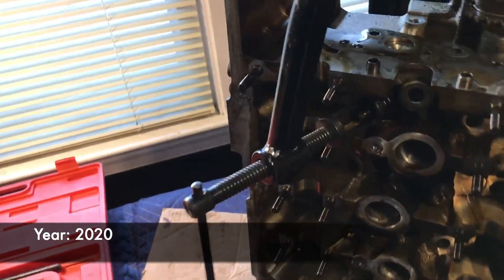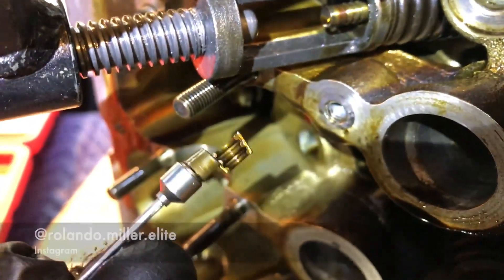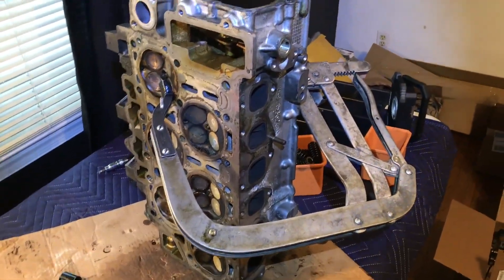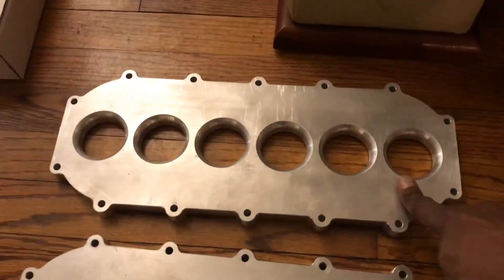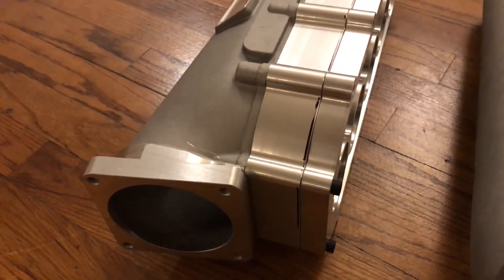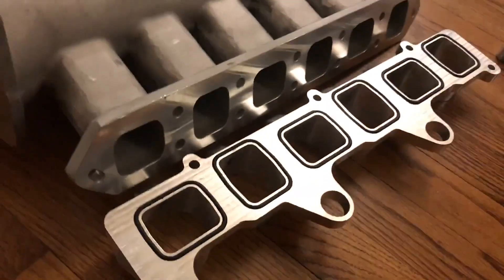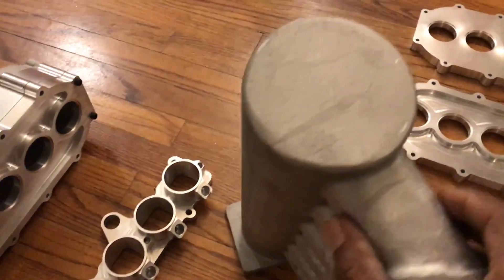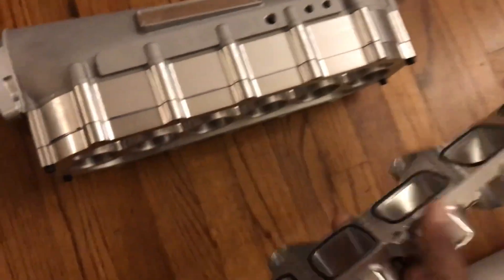VR6 24v cylinder head teardown and update on custom intake manifold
Tearing down two 24v vr6 cylinder heads to prep for machine shop also update on custom intake manifold faze three.

* I don't own the wrights to this music